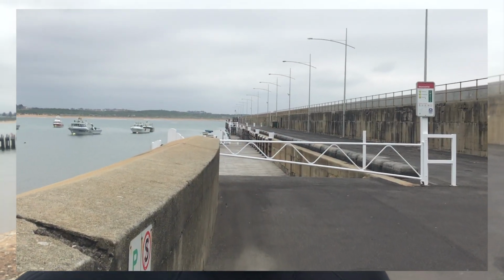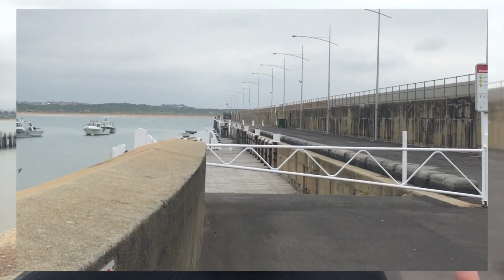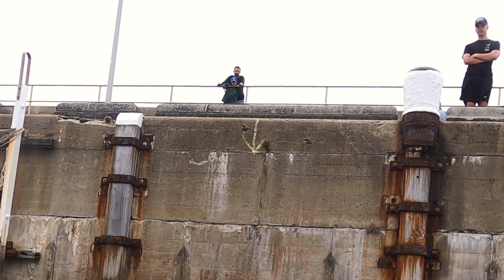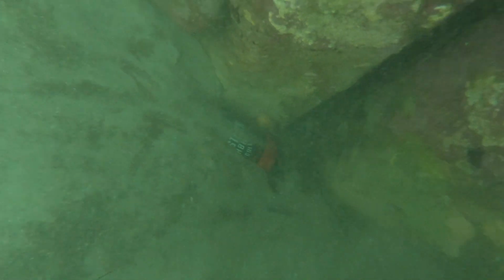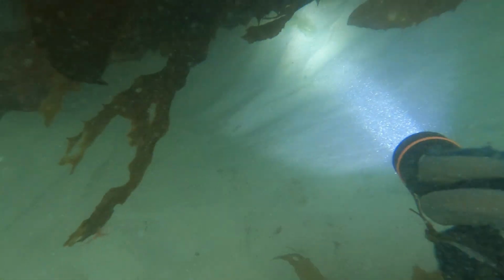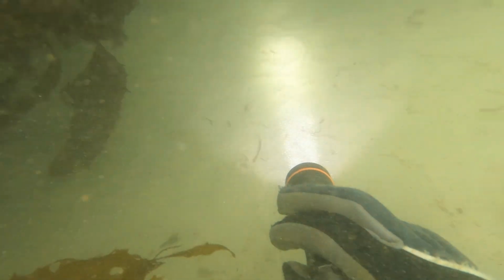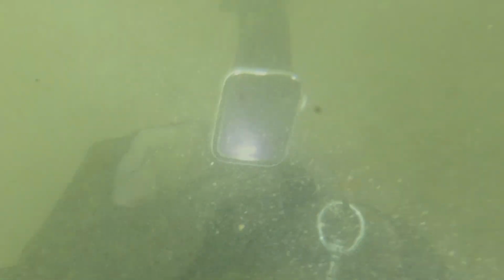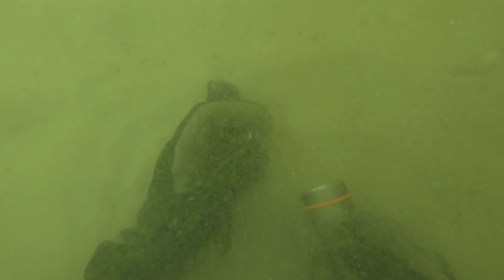Christmas Miracle finding an Apple Watch in the sea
The call went out about an apple watch possibly fallen into the ocean.

The Happy Happy Diver was tagged in a post, and after some details were gathered, a time was scheduled the next day to try and locate the Apple Watch.

The water conditions were not good for visibility, and the likelihood of finding the Apple Watch was very slim.

Fifteen year old Thomas had saved up for the black Apple Watch and now it was gone.

Could The Happy Diver return Thomas’ Apple Watch back to him? The answer is yes :)

Such a good result, with Thomas having his watch back in his possession; his smile is something to treasure :)

I love doing things like this, it is so good to do something to bring happiness to others :)

I hope you enjoy this “Good Feel Story” as well.

Happy, I like Happy, Happy is good :)

Location:  Australia - Victoria - Warrnambool - Breakwater Rock Pier
Date: 23 December 2022
Minimum Water Temperature: 16 C
Dive Time: 53 minutes
Maximum Depth: 3.4 meters

Chapters:

00:00 Introduction
00:31 Dive Time
07:01 Fist Sighting of Apple Watch
07:27 Returning Apple Watch

Jaracanda

Thank you to:

Warrnambool Standard News Paper for permission to use their article
Katrina Lovell for reporting this Christmas Miracle Story
Anthony Brady for taking the Photos for the article

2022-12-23 Scuba Dive 1 of 2 - Australia - Victoria - Warrnambool - Breakwater Rock Pier - North Side ~ Mid Way ~ Apple Watch